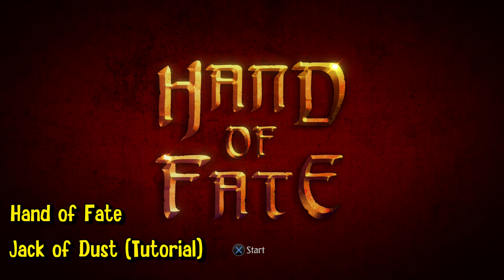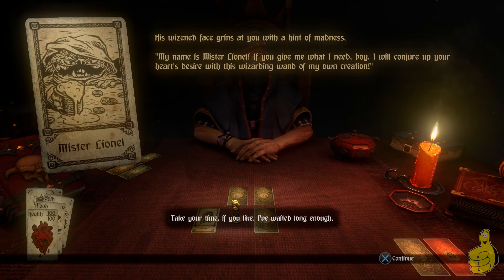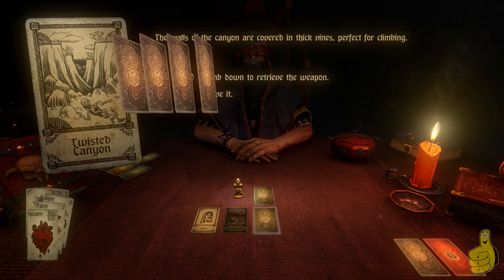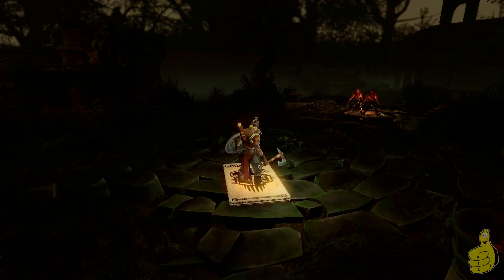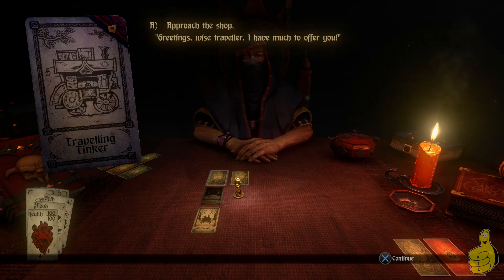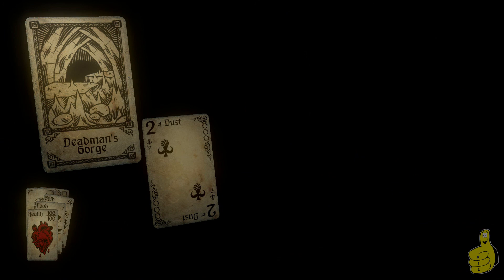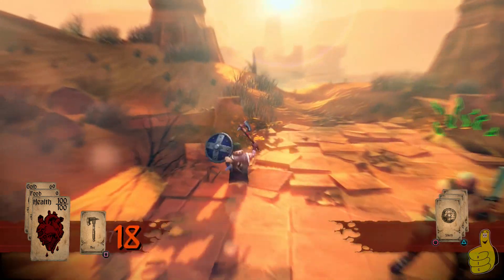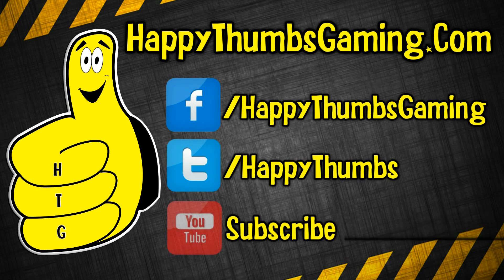Hand of Fate: Jack of Dust Dungeon (Tutorial) - HTG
(HTG) Doug walks you through the tutorial, the Jack of Dust dungeon, in a new and exciting game called Hand of Fate. Hand of Fate is a mix of RPG and rouge like features with elements of board and collectible card games. There are also action adventure sequences as well with a combat system similar to that of the Batman series. Hand of Fate will be available February 17th in North America on the PS4, Xbox One, and PC platforms. For more videos and information on Hand of Fate be sure to check back soon. Enjoy!

Trophy/Achievements earned in this video:
Trophy/Achievement